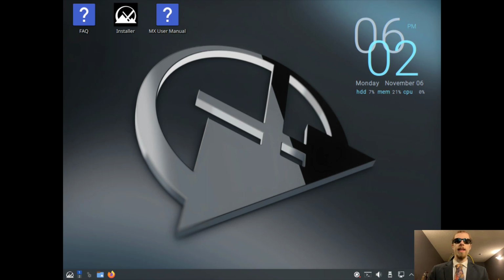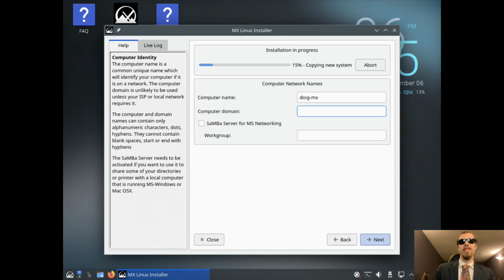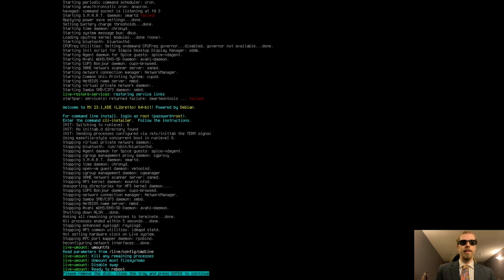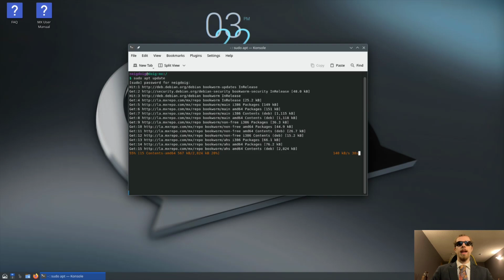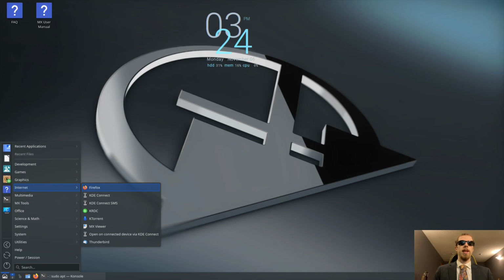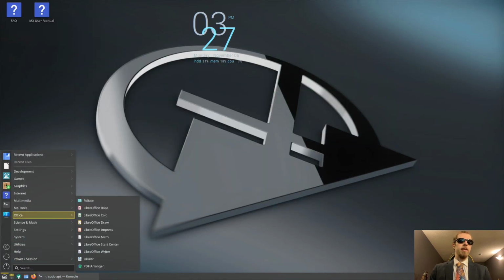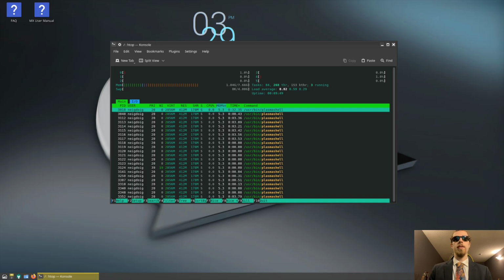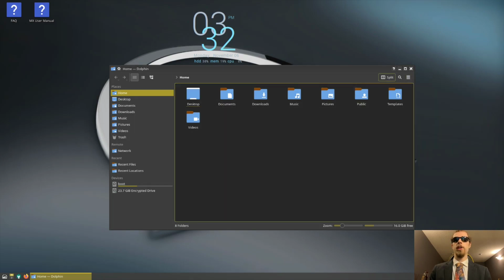My First Look into MX Linux 23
Today, the Android takes a look at MX Linux, which as he explains, is the first ever Linux distribution he had ever seen at his own home, but he had never used it until today. This is the day he takes a look at it for the first time on a virtual machine.